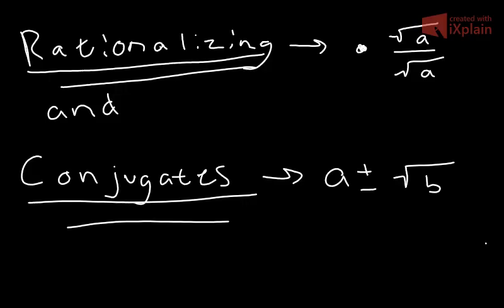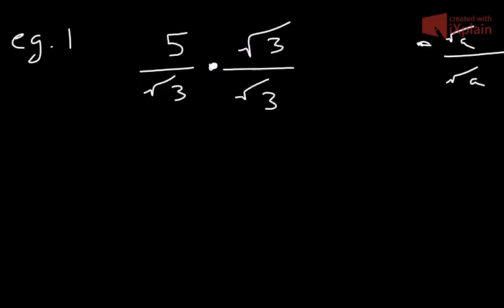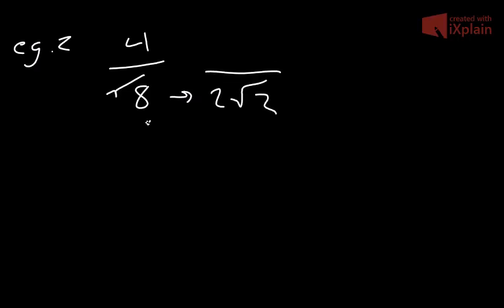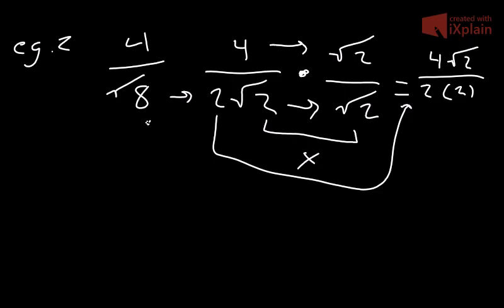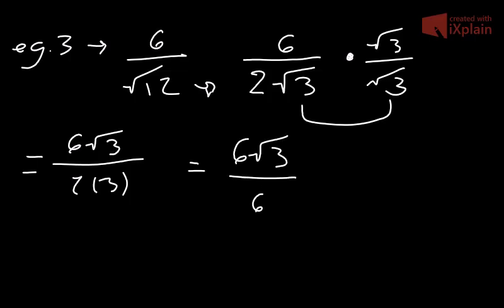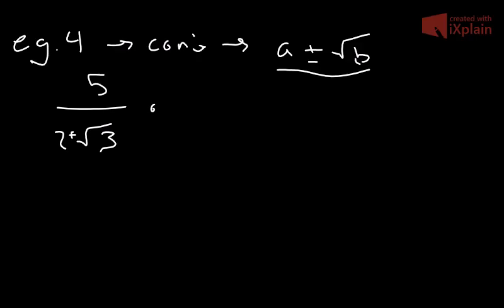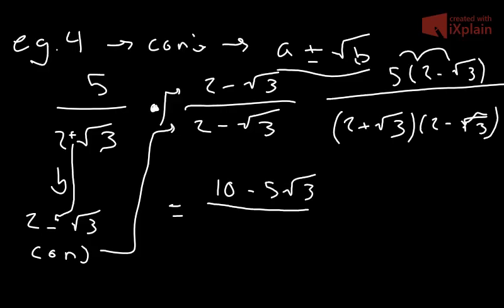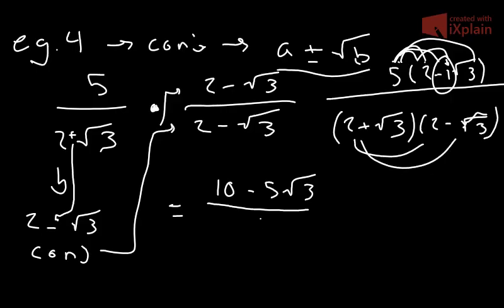Rationalizing and Conjugates Basics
A couple examples and explanations for expressions containing radicals in the denominator and how to simplify them using rationalizing and conjugates.